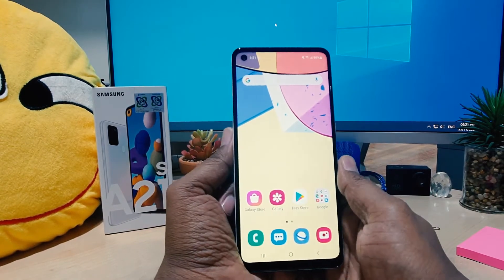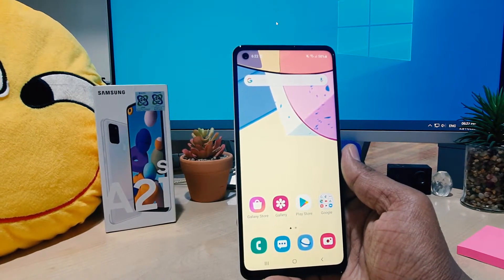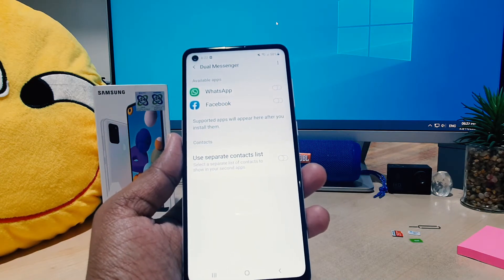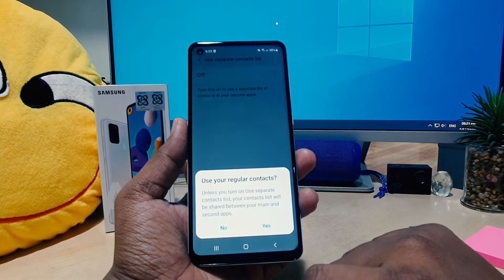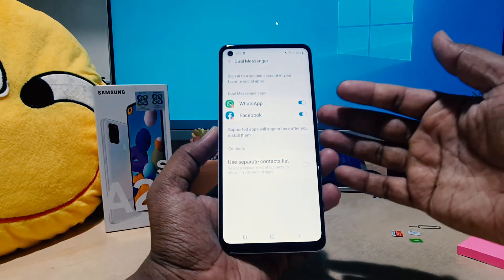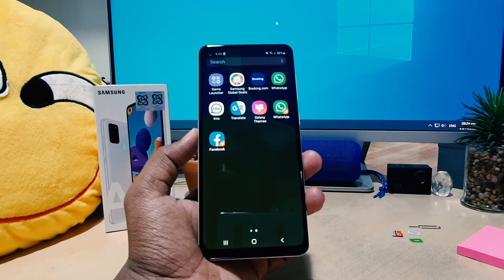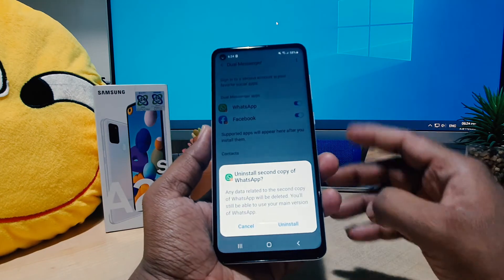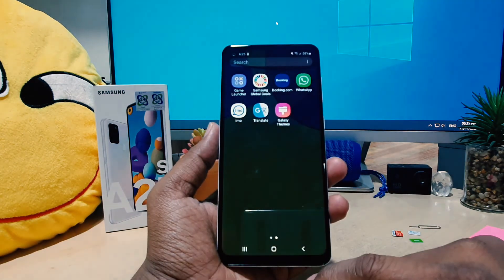How To Enable Dual Messenger In Samsung Galaxy A21s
In This Video I Will Show You, How To Activate Dual Messenger In Samsung Galaxy A21s Smartphone.